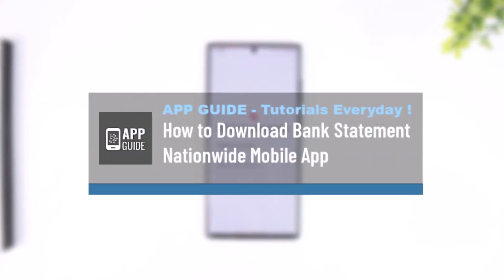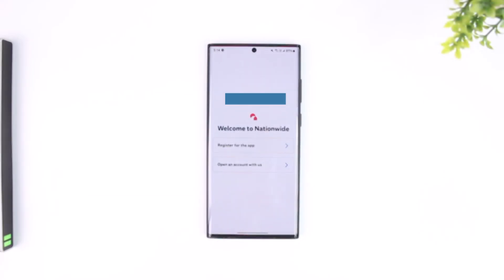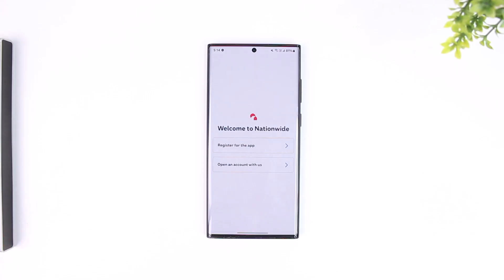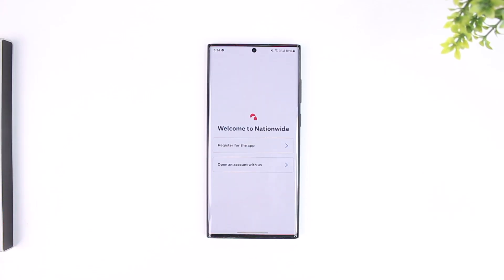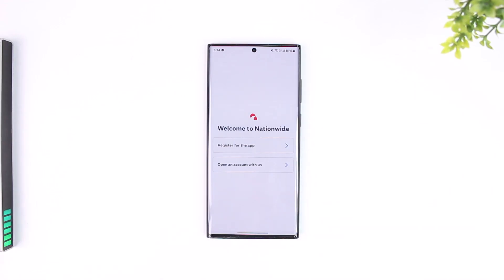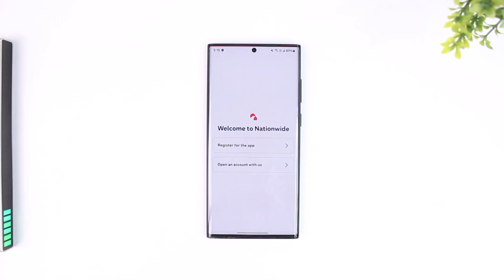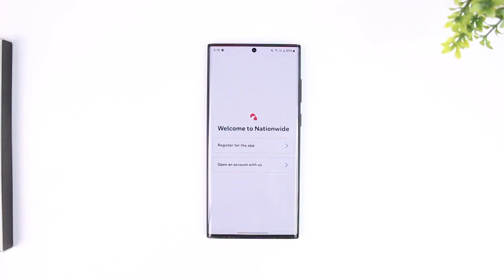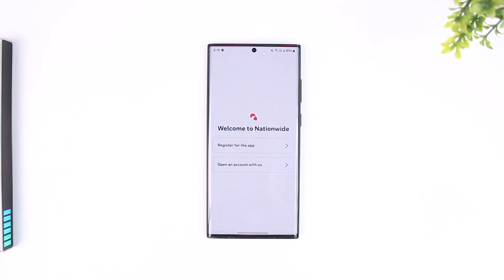How to Download Bank Statement Nationwide Mobile App !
Downloading bank statements from the Nationwide Mobile Banking app is a straightforward process. This feature allows you to access and download your account statements conveniently as PDF documents. Here’s how you can do it:

Open the Nationwide Mobile Banking app on your smartphone. Log in to your account using your credentials, such as your passcode or biometrics. Once logged in, select the account for which you want to view or download a statement.

Navigate to the "My Documents" section within the app. This section typically stores your account-related documents, including bank statements. From here, you can view and download statements for up to the past 36 months. Select the specific statement you need and choose the option to download it. The statement will be saved as a PDF file on your device, making it easy to access, print, or share as needed.

This method ensures you have quick access to your banking history and important financial documents without needing to visit a branch or request physical copies.

Timestamps:
0:00 Introduction
0:02 Overview of downloading statements in the Nationwide app
0:08 Launching the Nationwide Mobile Banking app
0:16 Logging into your account
0:30 Navigating to "My Documents"
0:37 Selecting and downloading the desired statement
0:43 Saving statements as PDF documents
0:47 Summary and tips for managing bank statements
0:56 Conclusion